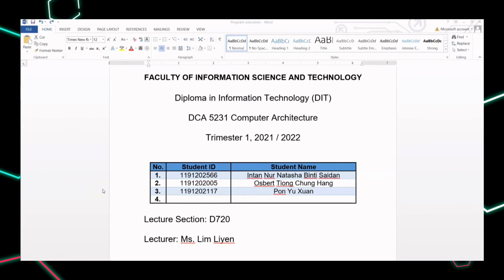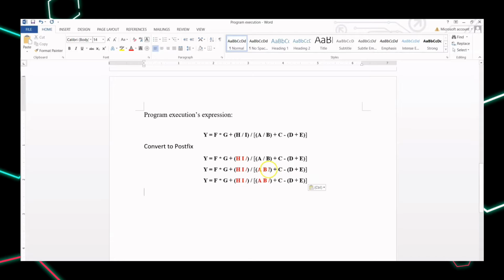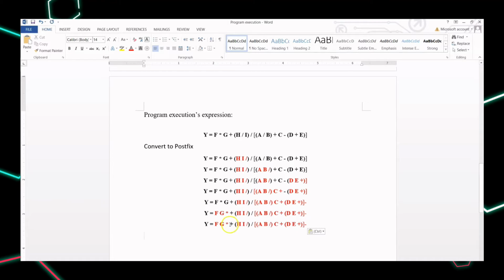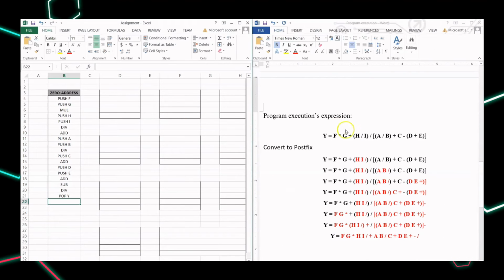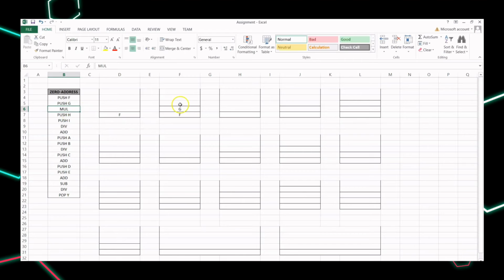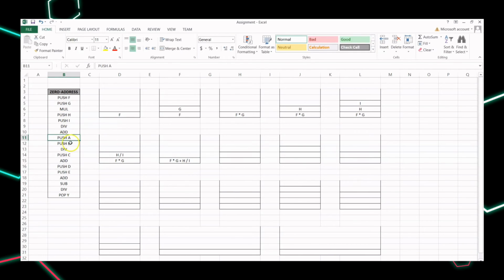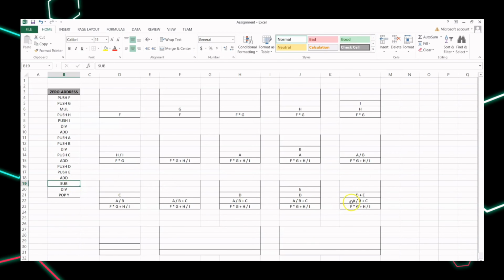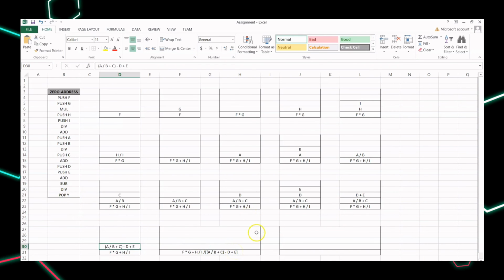Computer Architecture Presentation Tri 2110